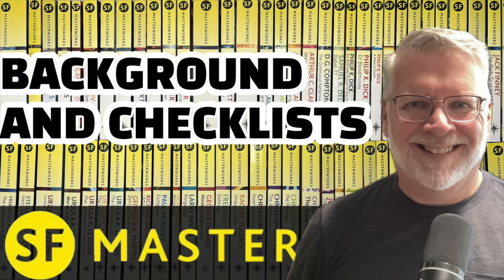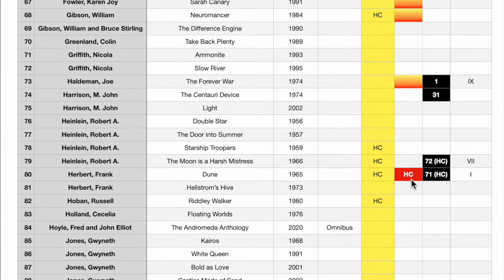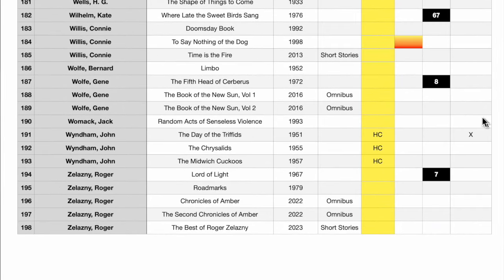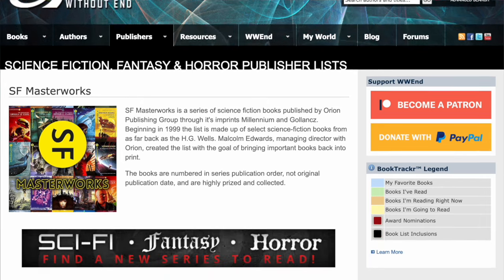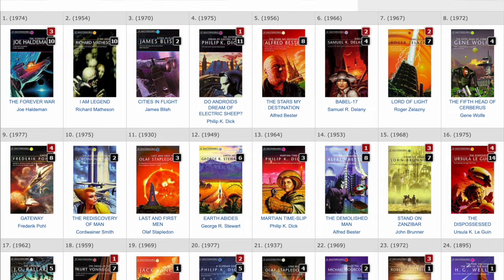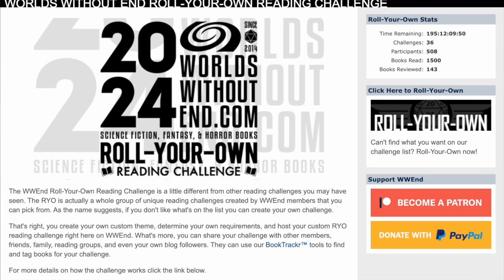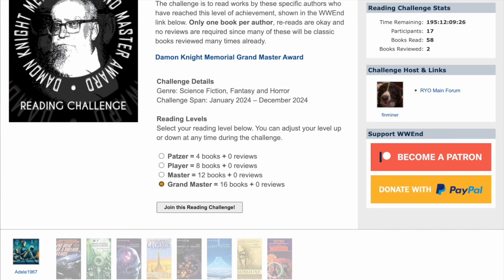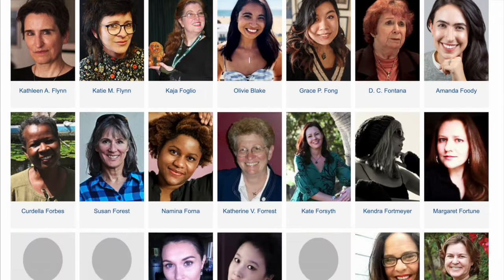Worlds Without End, a website with lists and reading challenges. Interview with founder Dave Post.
Looking for SF awards lists, topical lists or reading challenges?  Worlds Without End is a great website with the functionality to keep track of your reading and apply it to lists and challenges.  All this and an update of the SF Masterworks spreadsheet!

or directly (note:  there may be format differences in google for the xl file)

Collecting and reading through the SF Masterwork series from Gollancz.

Channel:      @vintagesf